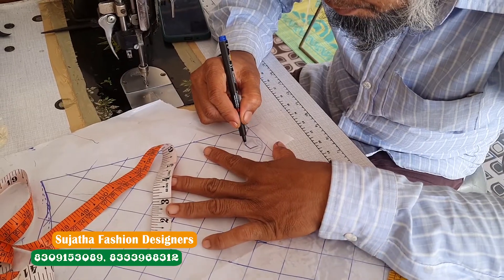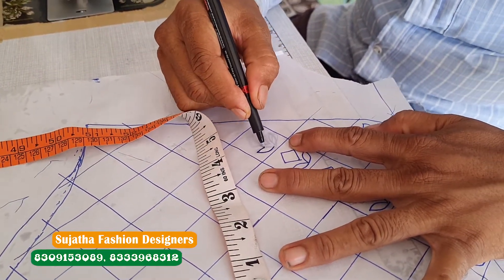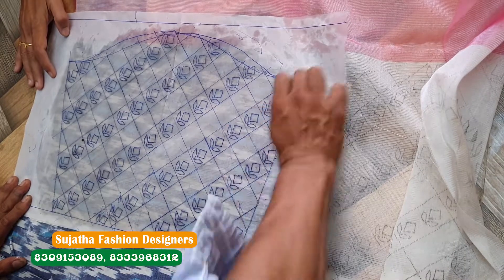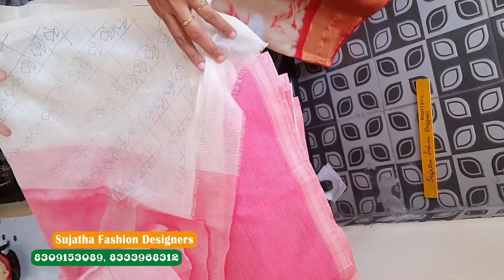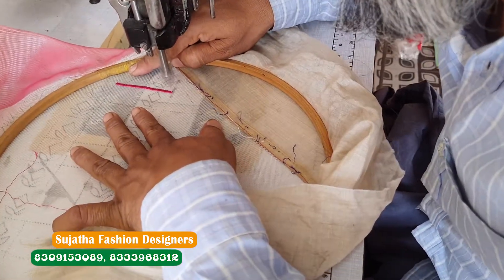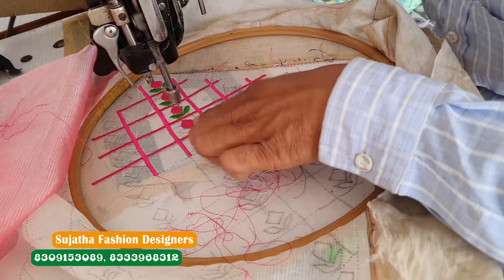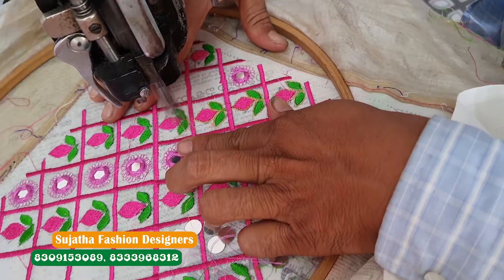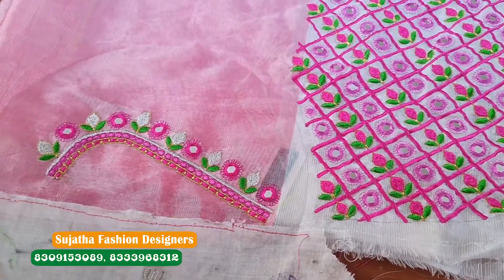Machine embroidery designs for blouse || Sheet Mirror Designs || mirror work blouse